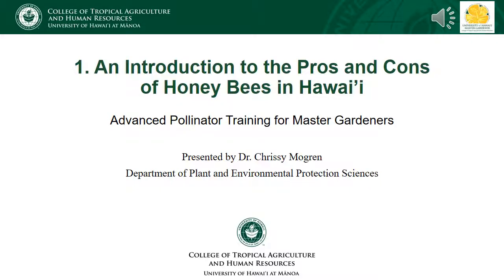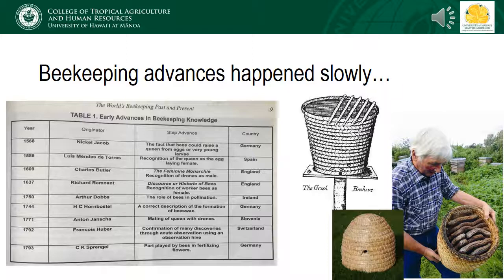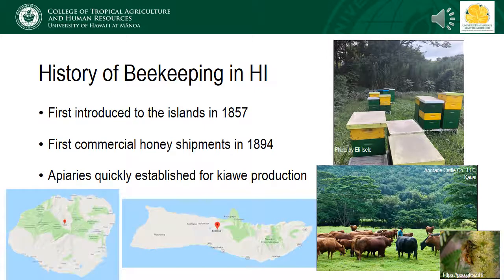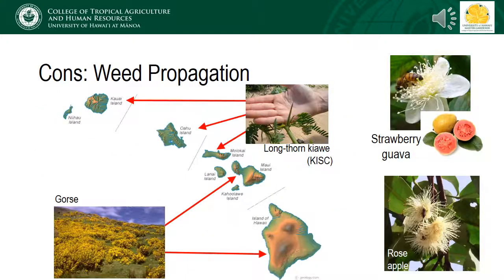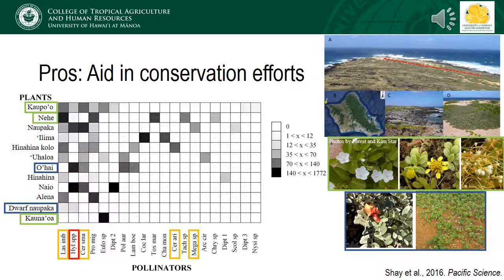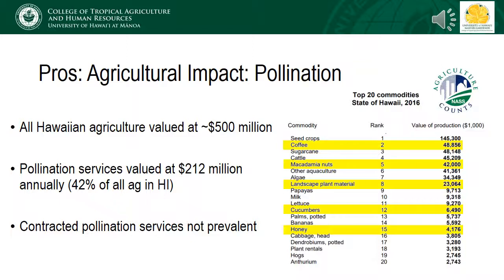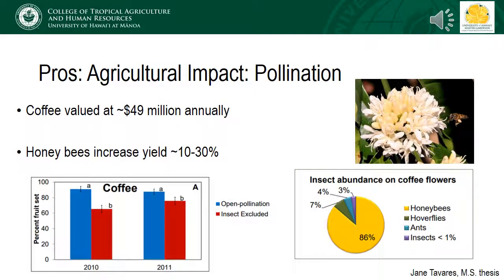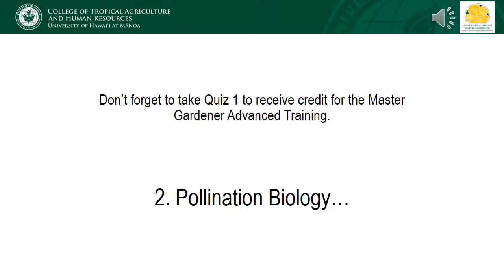Module 1 An Introduction to the Pros and Cons of Honey Bees in Hawaii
This lecture will cover why and how introduced bees (including honey bees) are good, but also bad, in Hawaiian systems. While there is a lot of local support for pollinator conservation initiatives that are popular on the mainland, our island ecosystem is unique. Bees may propagate hard-to-control invasive weeds, aid in pollination of endemic plant species whose native pollinators are in decline (such as ʻōhiʻa lehua and the I’iwi), and are important contributors to the agricultural economy. Economic contributions to pollination services, queen breeding, and honey production will be discussed.